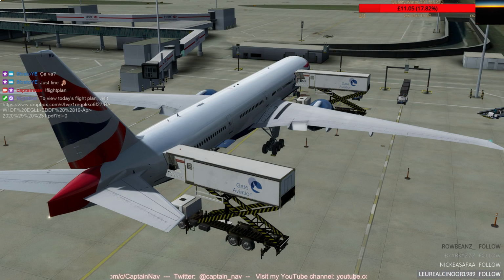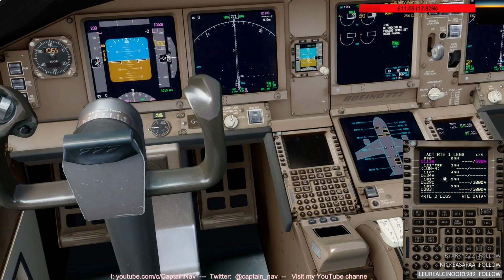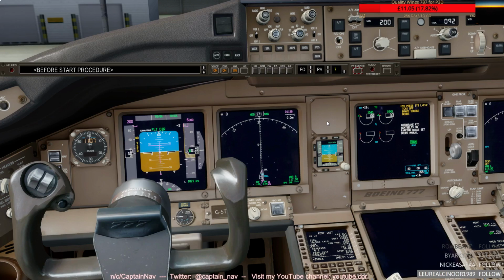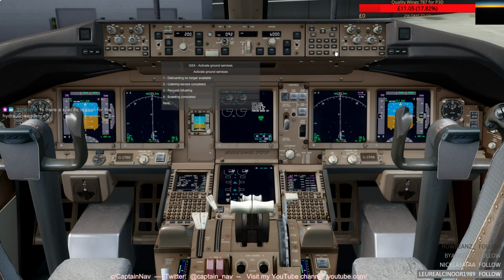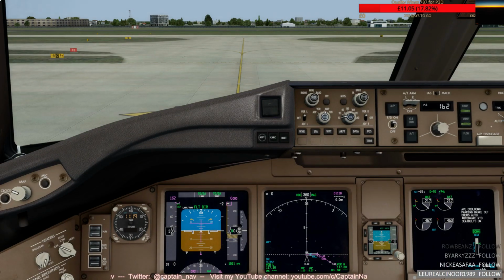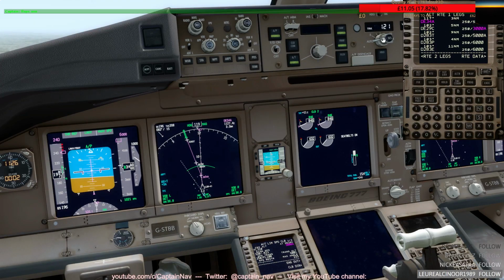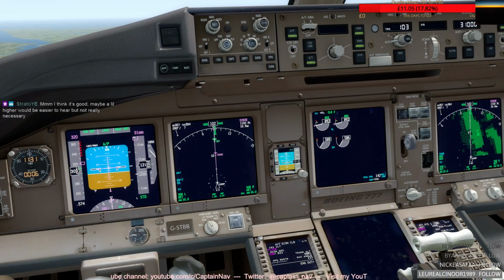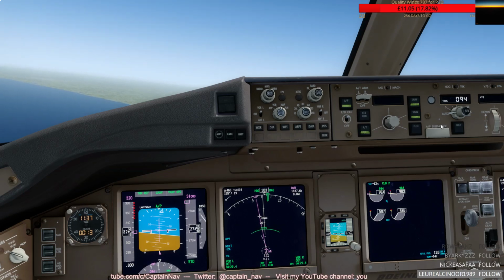[P3D v4.5] PMDG 777-300ER | London LHR to Frankfurt Part 1 (by a 777 Captain)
This is part 1 of the realistic full flight from London Heathrow (EGLL) to Frankfurt (EDDF)on the PMDG 777-300ER, British Airways livery.

This is leg 2 of the live European Thank you tour. Take some time for yourself, sit back, relax and enjoy the flight. !

Assisting me on the flight are FS2Crew (the co-pilot/first officer addon) and Ground Services X (the ground crew). Flight Plan with PFPX. Weather with Active Sky. Aivlasoft EFB for the charts and maps. Recorded live on Twitch and edited for youtube.

The aim of the video and the channel is to be realistic, informative, give you tips (all videos are tutorials in a way) and generally help you enhance your flight simulation experience by watching, listening and interacting with a real world 777 pilot (previously on the 737).

THIS VIDEO IS NOT FOR CHILDREN. IF YOU ARE LESS THAN 13, DO NO WATCH and click away.